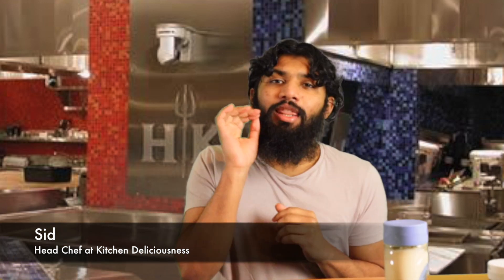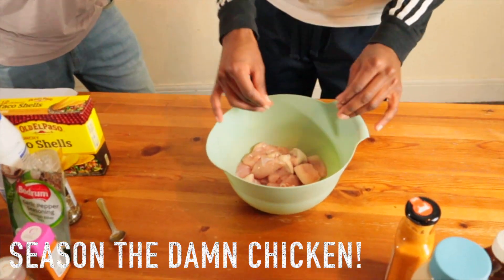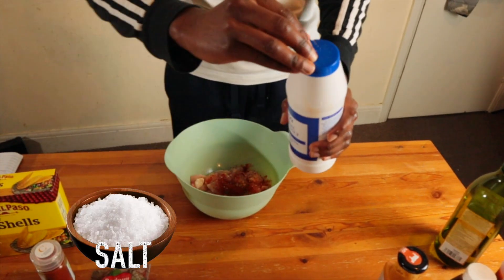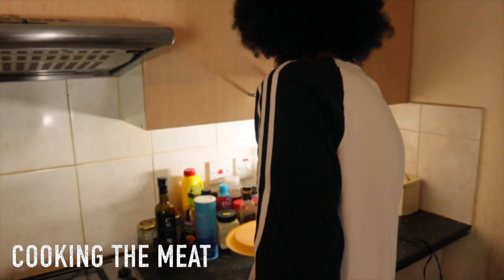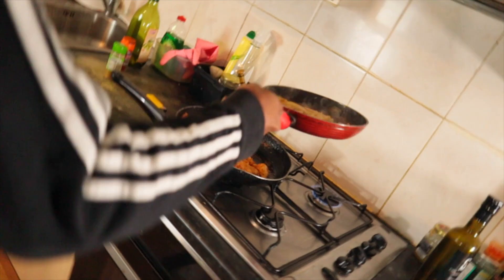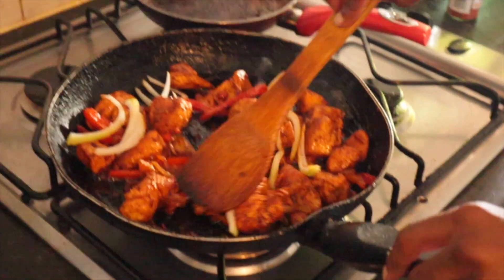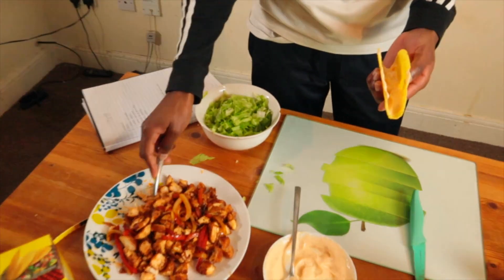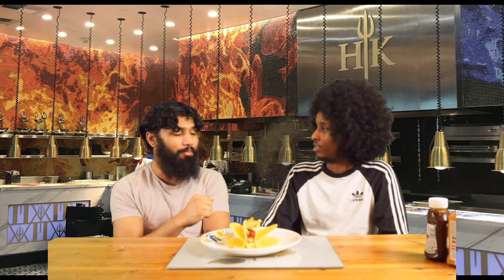Making Tacos (for beginners) | Challenge series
Making tacos for the New Year. Im new to cooking and what a way to start by learning how to make tacos.

It’s 2021 baby! If you haven’t learnt how to cook then get cooking! What you waiting for Gordon Ramsey?? Well unfortunately you ain’t as fortunate as I am where you have him at your house.

But you can try and you can try with my cooking series!!!

It’d mean a lot as well as liking and sharing the video :)

Also if you guys are interested in podcasts check out the podcast I do with my friends!